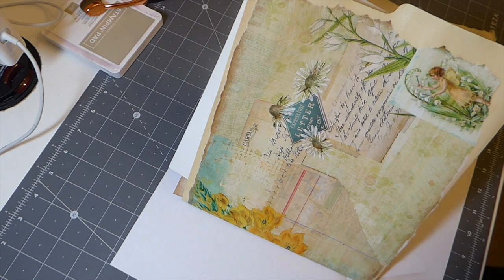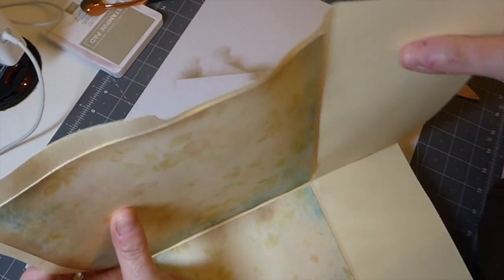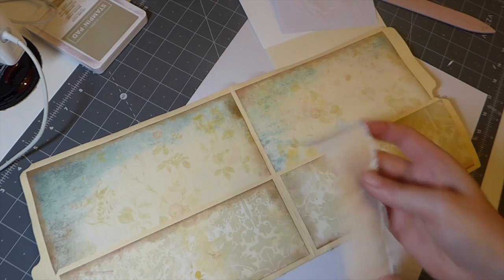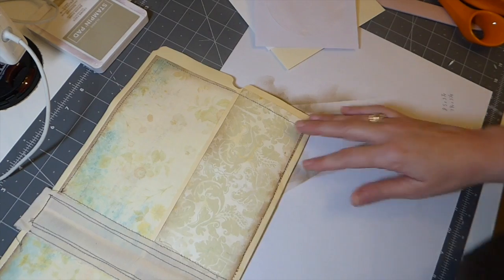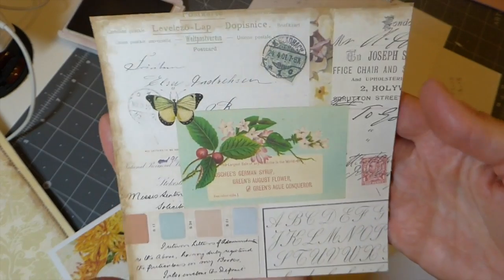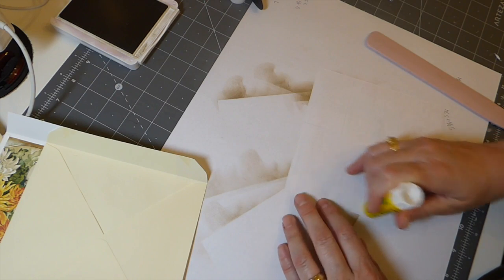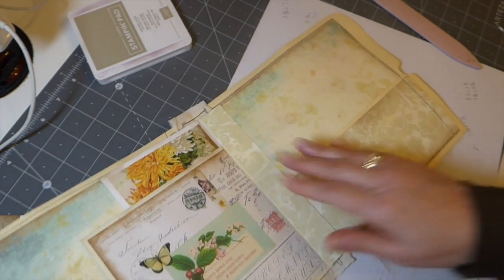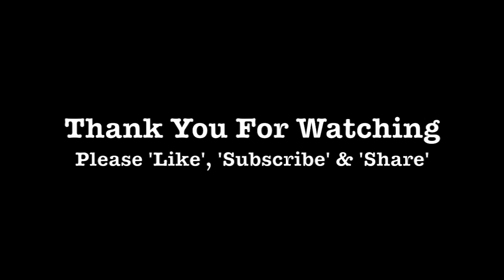Altering a File Folder Part 2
Today we will begin Part 2  on how to alter a file folder. Follow me alone as I take you step by step on how to take a plain file folder and turn it into a fabulous journal and ephemera holder. I hope you enjoy this series .

Crafty Hugs,
Gina @ TheFireFlyStudio67